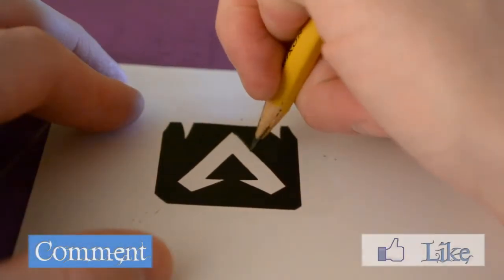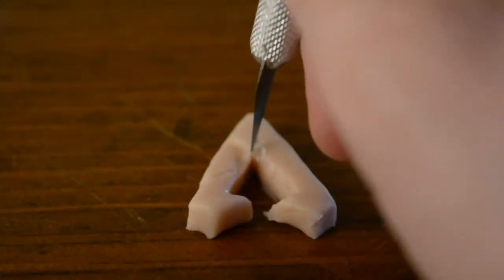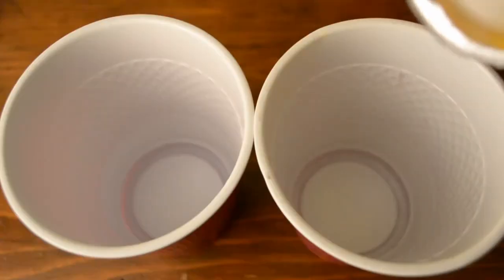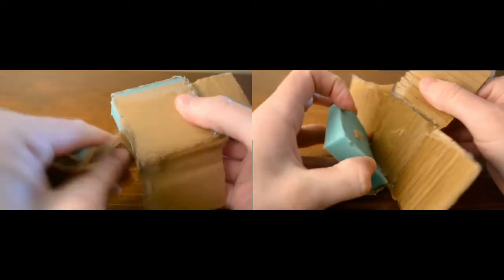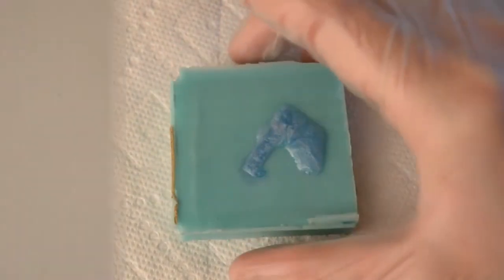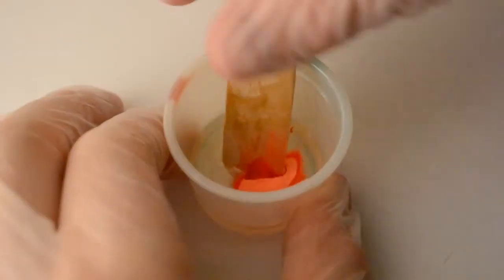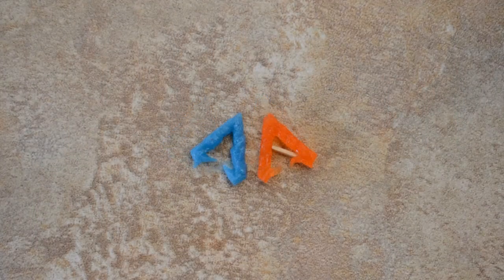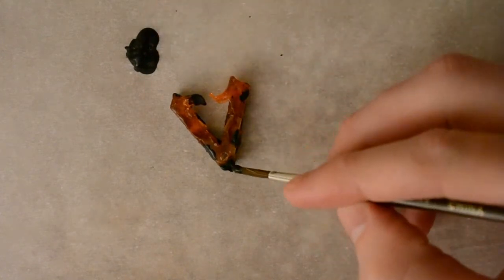Making Real Life Apex Legends Charms From Ranked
With the season split recently happening for Apex Legends ranked series I decided to create the Diamond and Predator charms that were awarded from the last season (Series 2) of ranked play.

This is a complete diy build of two charms using clay, molds, and resin.

Apex Legends is a strategic based battle royal with innovative combat and regular seasons. It's a fps that you can play in two different arenas (King's Canyon and World's Edge)  located in a cluster of frontier planets called the outlands.